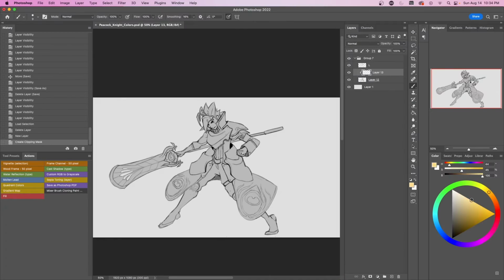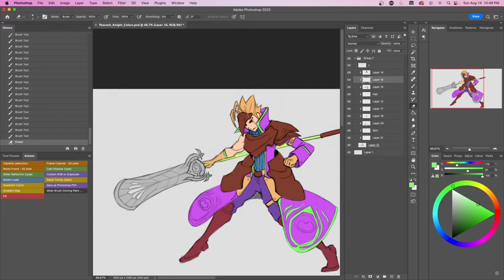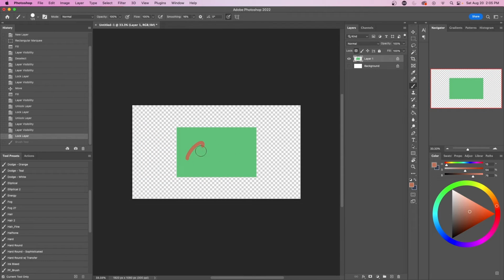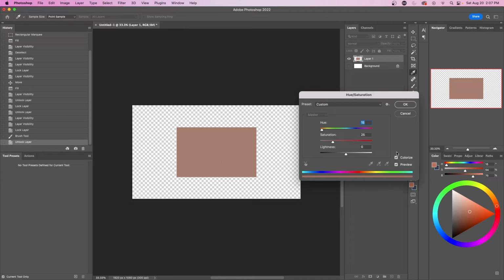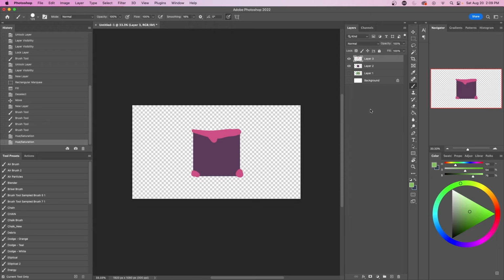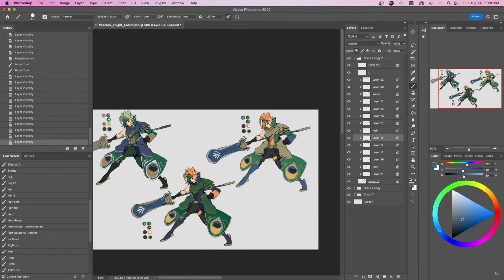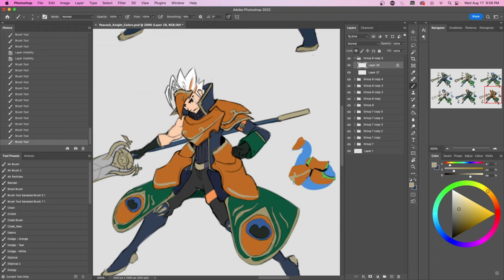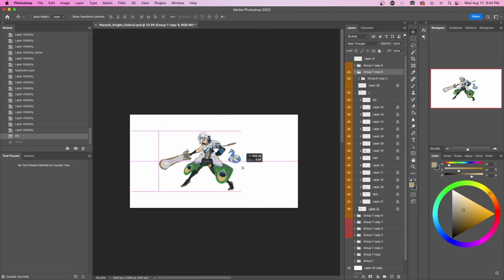Character Color Exploration | Character Design Tips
Got your character idea but not sure what colors to choose? In this video I go over my thought process and workflow for taking our thumbnail sketches and applying color to them in an easy and fun way!!! If you're ready to find out how I do this, watch all the way through!

Timestamps:
00:00 - Intro
00:44 - Material Masking
02:04 - First Tip and Shortcut
03:34 - Second Tip and Trick
05:57 - Applying Colors and Theory
08:10 - Value Balance and Finalization
09:15 - Closing Remarks

Tools I use:
Wacom Cintiq 16
ViewSonic 34" Monitor
Sony A7iii
Rokinon 18mm F2.8
Tamron 28-75mm F2.8
Rode PodMic
Scarlett Solo

I am a UX Designer/Engineer working in the FinTech industry with a dream and passion to share my artistic visions - world building, original characters, fantastical universes - with the world in hopes of inspiring you to do the same, and building a community of like-minded, authentically wholesome creatives of any medium.